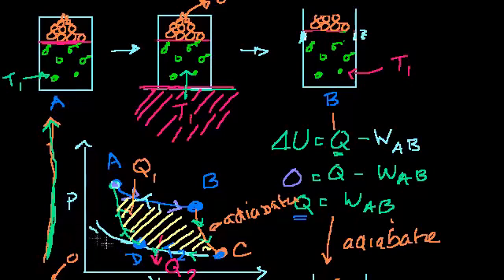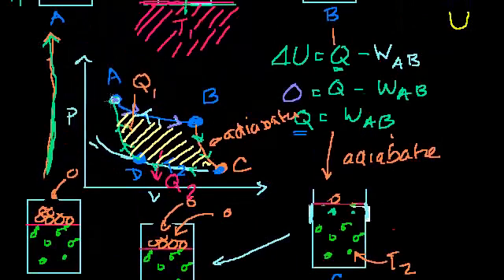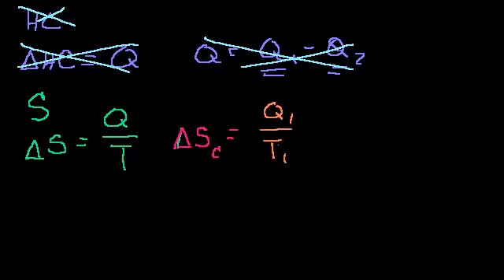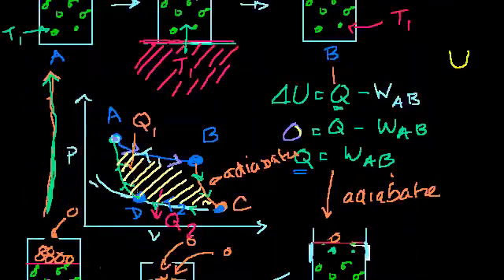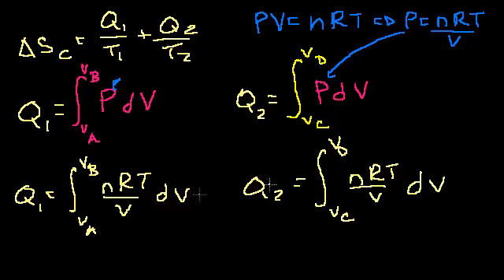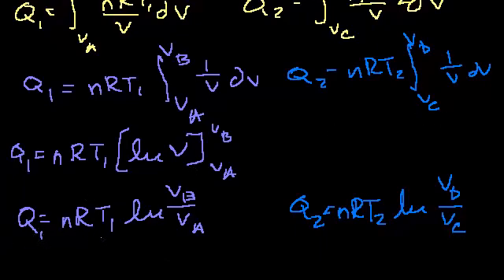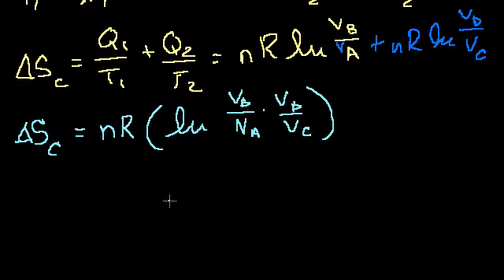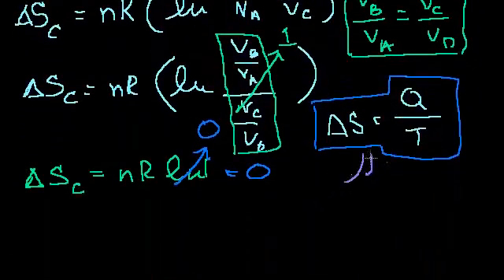Physics Thermodynamics - Proof S or entropy is a valid state variable